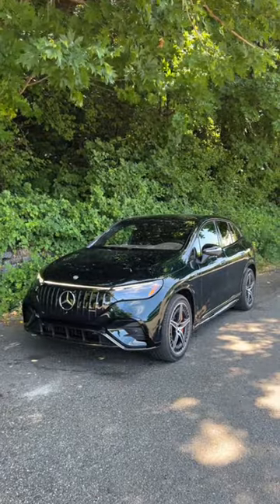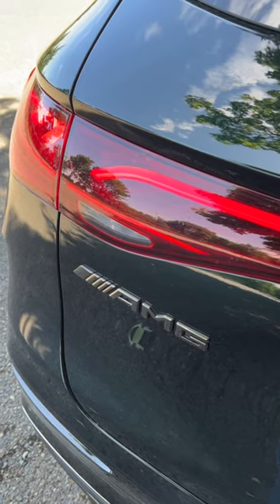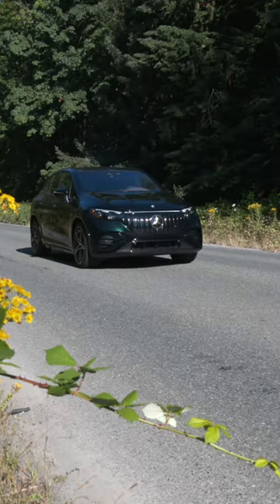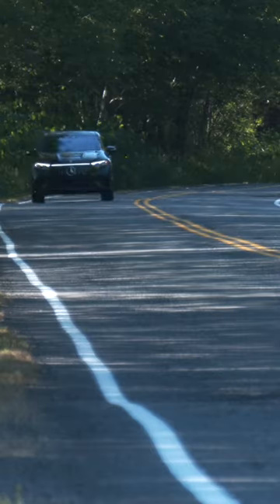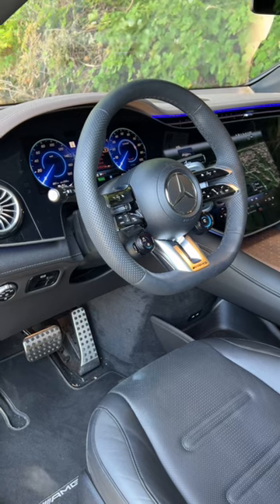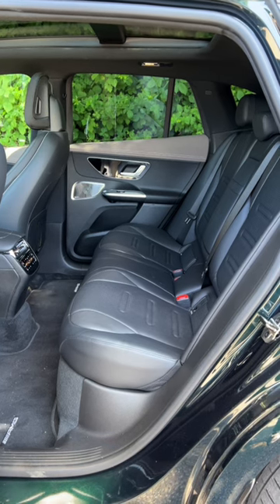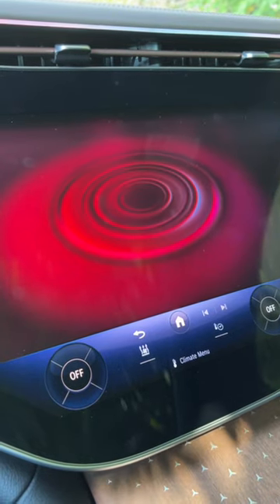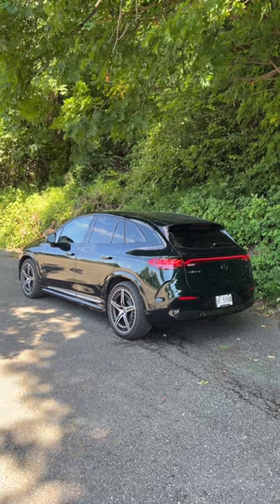The Mercedes-AMG EQE SUV is OMG!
The Mercedes-AMG EQE SUV has loads of power, luxury and tech. Plus it'll save you tons of money on gas because... it's an electric vehicle. Yeah, Mercedes makes five EVs now. Check out the full review on my YouTube channel Driven Car Reviews. This is one deep vehicle!